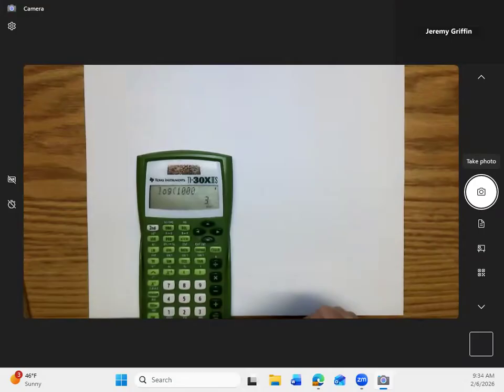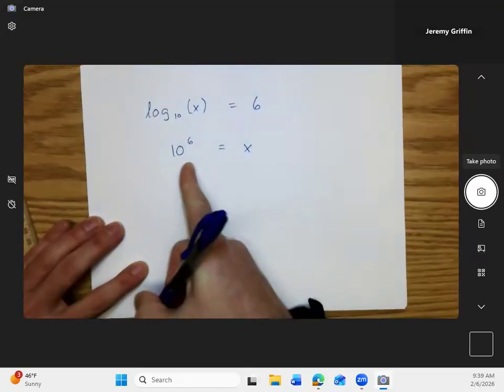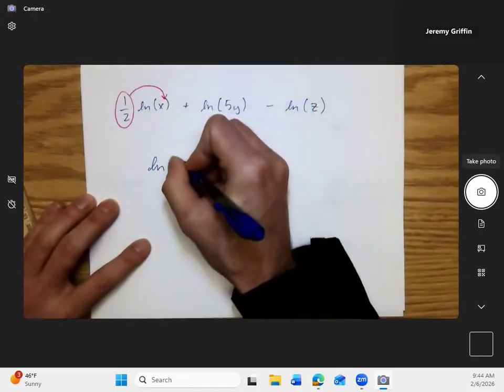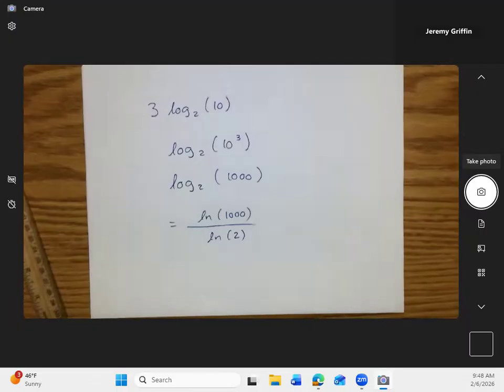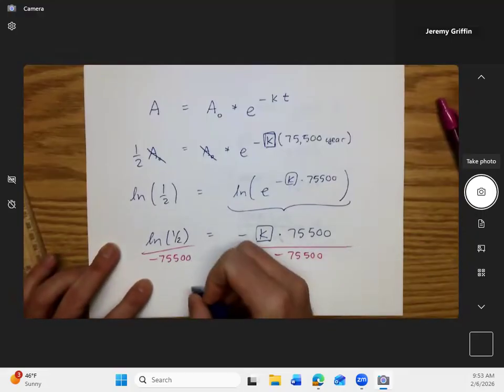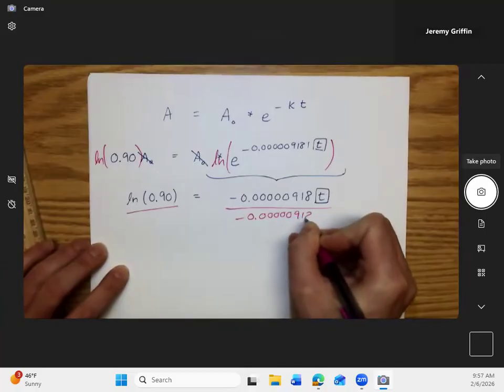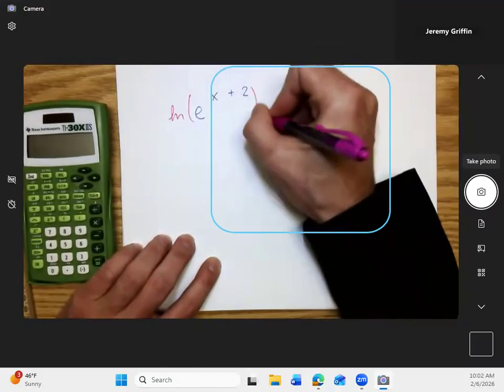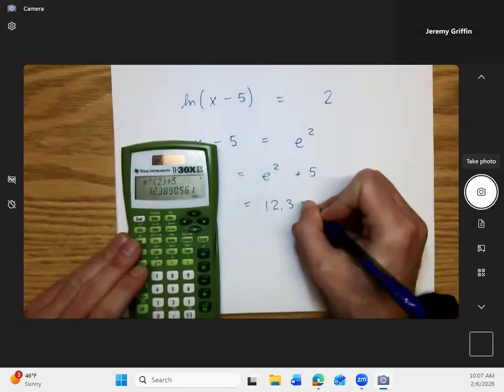2026 0206 Algebra 2 Day 111 Kahoot Module 8 Review